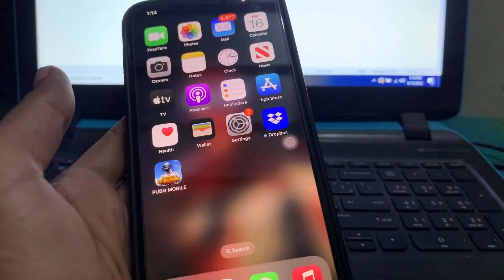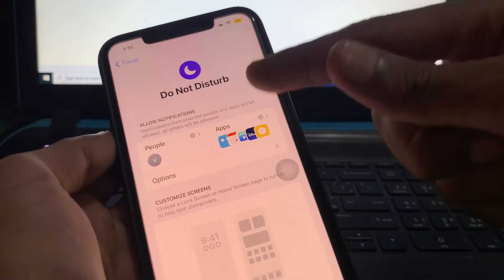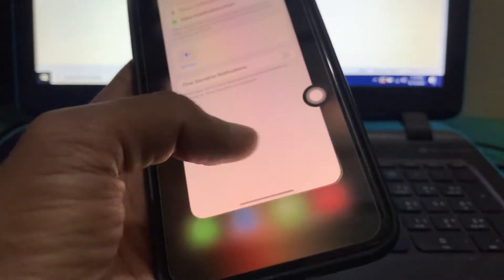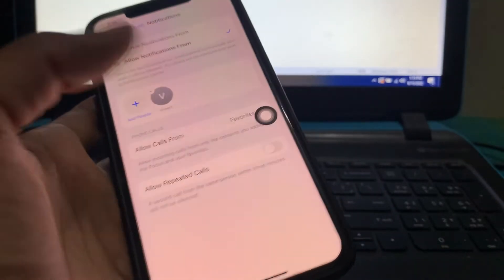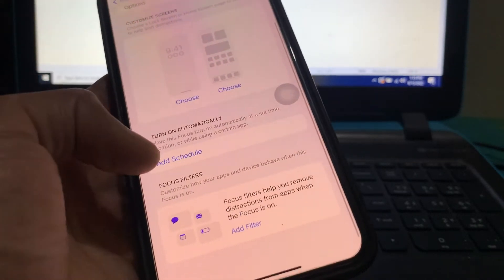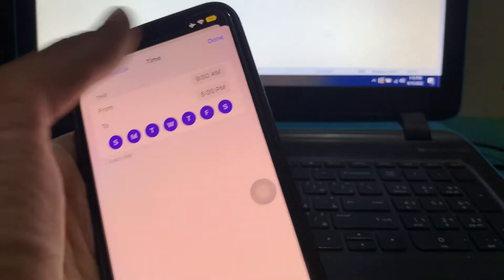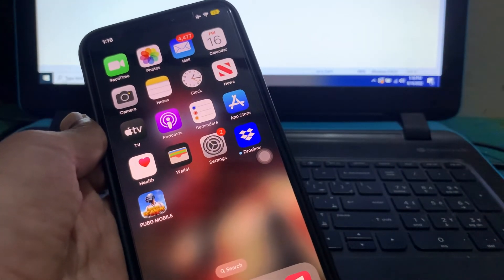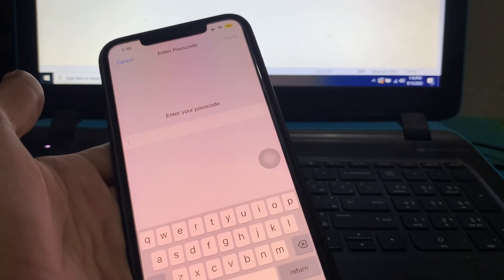How To Fix Focus Mode Not Working iOS 16 iPhone & iPad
Here’s How To Fix Focus Mode Not Working on iPhone & iPad in iOS 16

More: iosbeta.net